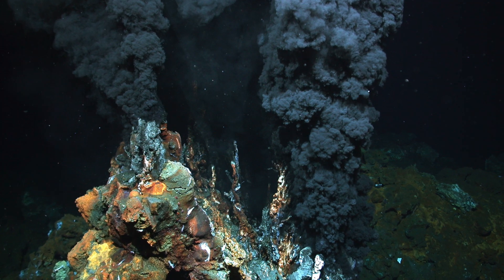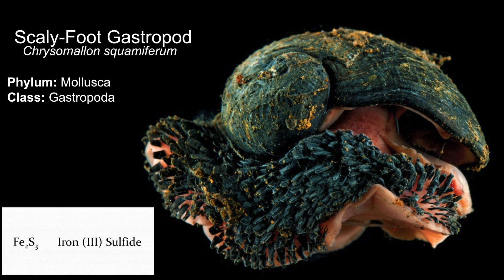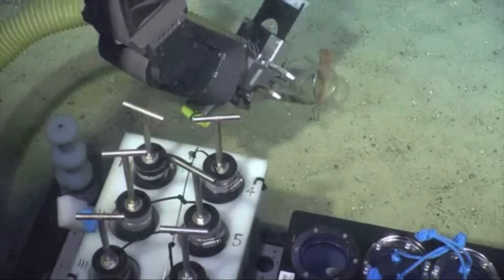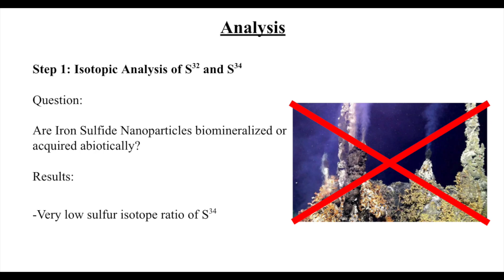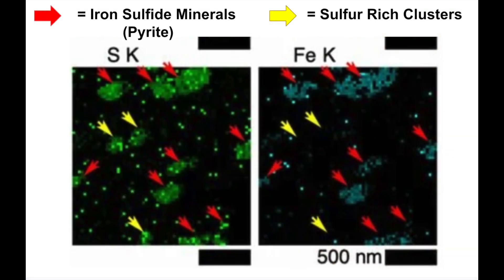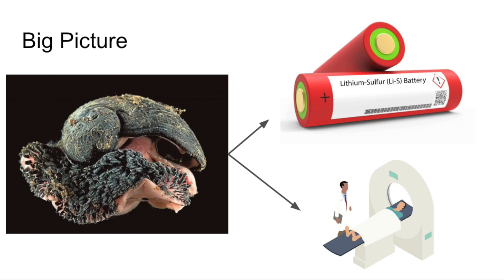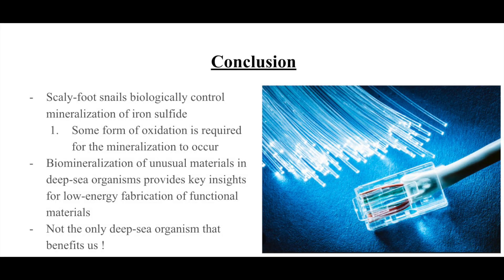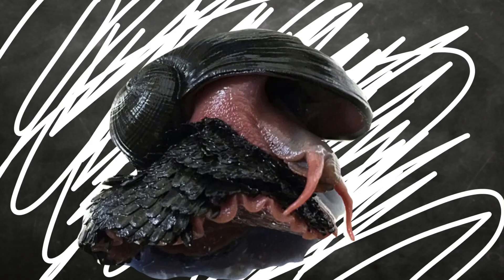Molluscs 1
By : Katelyn Sampson, Zoe Quiney, Elizabeth Thome, Zoe Jacobs, and Kylie Driessen